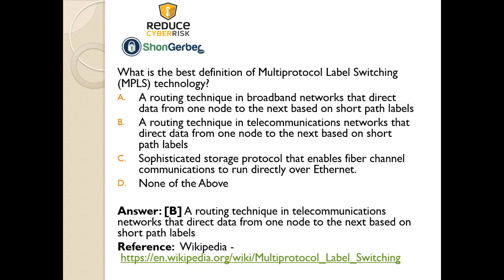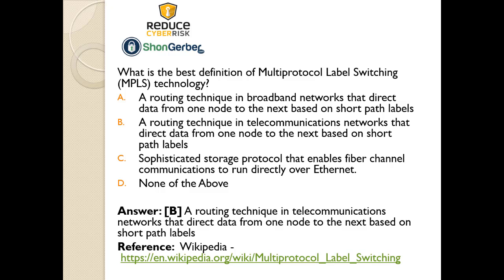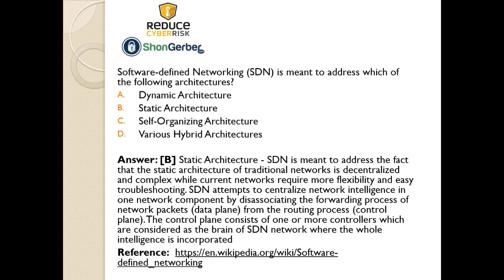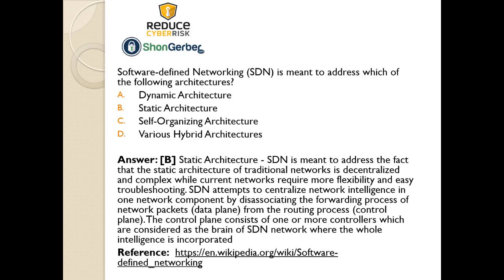RCRE 013: CISSP Sample Exam Questions - CISSP Training and Study!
Shon Gerber from ShonGerber.com provides you the information and knowledge you need to prepare and pass the CISSP Exam while providing the tools you need to enhance your cybersecurity career.  Shon utilizes his expansive knowledge while providing superior training from his years of training people in cybersecurity.

In this episode, Shon will talk about questions for Domain 5 (Identity and Access Management) of the CISSP Exam:

BTW - Get access to all my CISSP Training Courses

LINKS:
 • ISC2 Training Study Guide